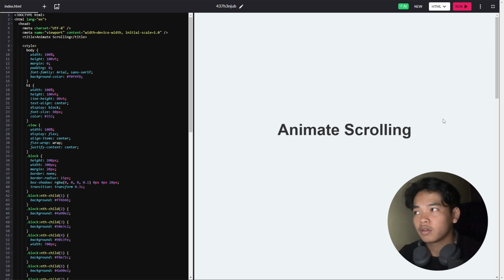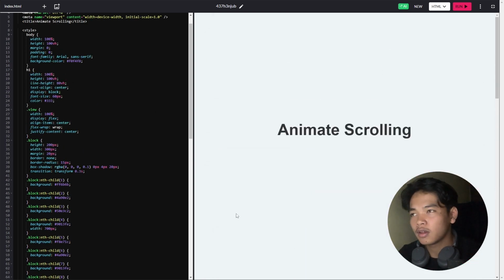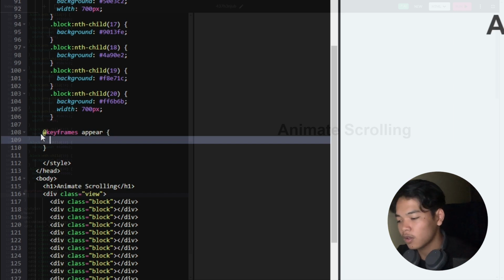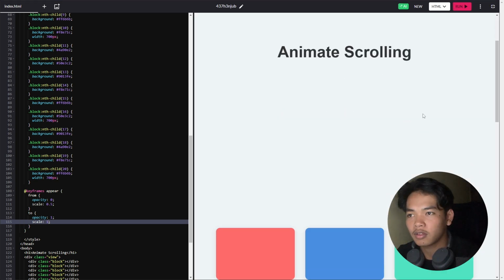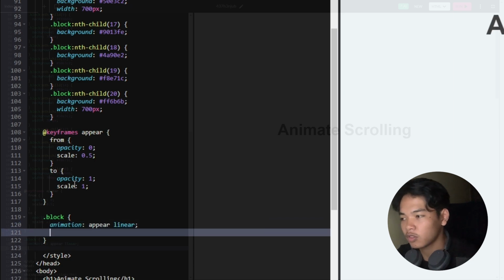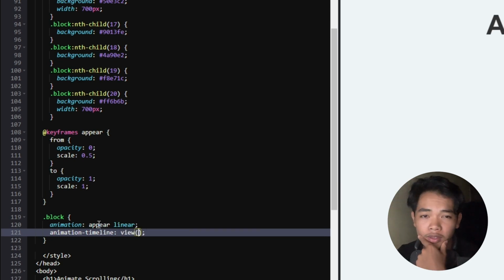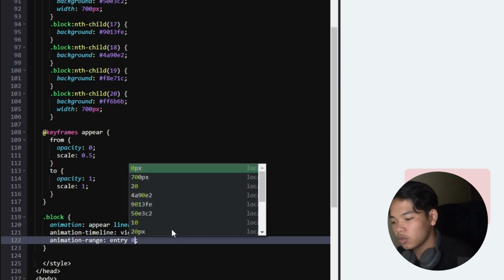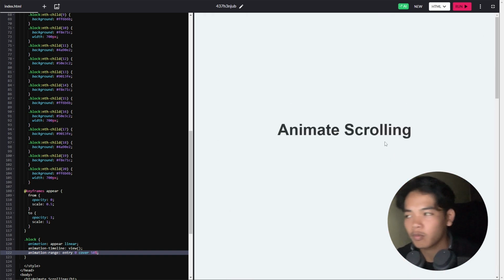Even BEGINERS can do it! Animate On Scroll with Simple CSS Only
🌟 Even BEGINNERS can do it! Welcome to our latest tutorial where we’ll unveil the secret of creating captivating scroll animations using ONLY CSS! 🚀 No more complex coding or advanced tech skills needed—just simple techniques anyone can master. Perfect for aspiring coders, web enthusiasts, and anyone looking to jazz up their projects! In this video, you'll learn how to create stunning visual effects that amaze your audience as they scroll through your site. 🖥️✨ Whether you're a complete novice or brushing up on your skills, this is your guide to scrolling magic! Don't miss out - join the movement and get started!